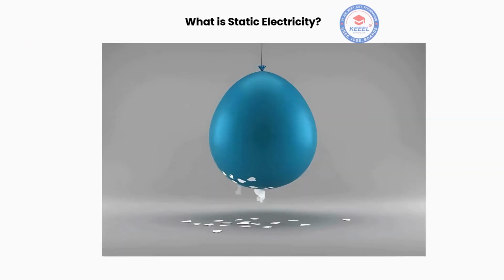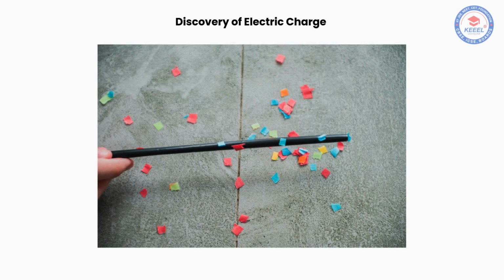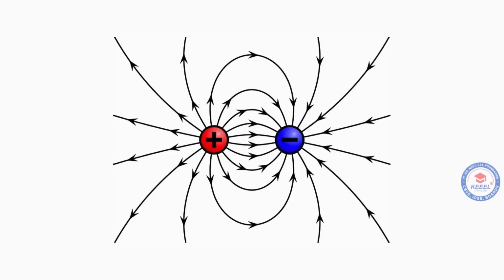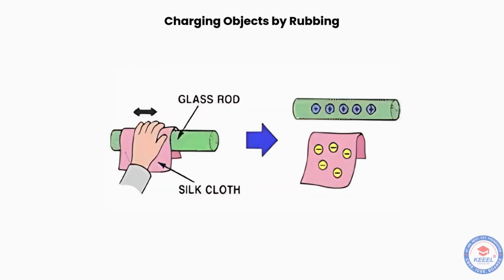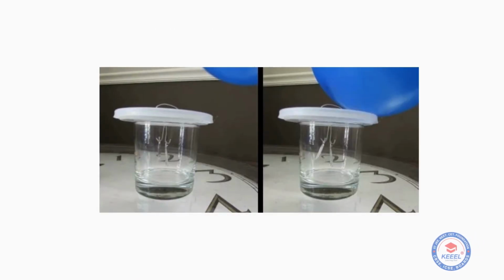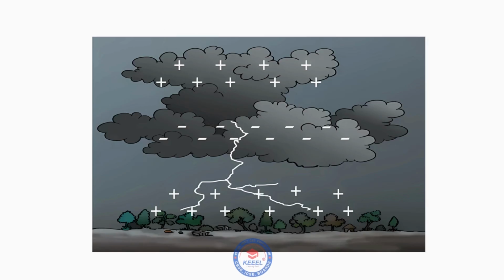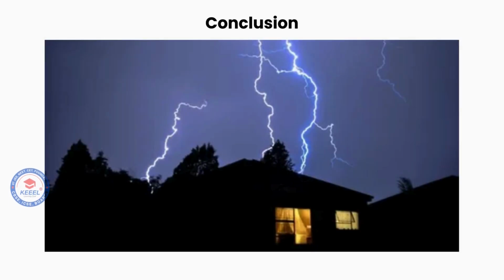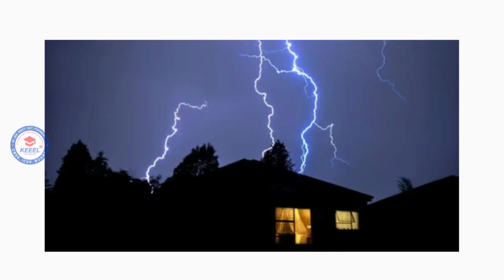Chapter 08 Static Electricity